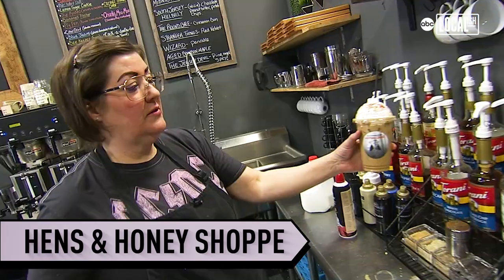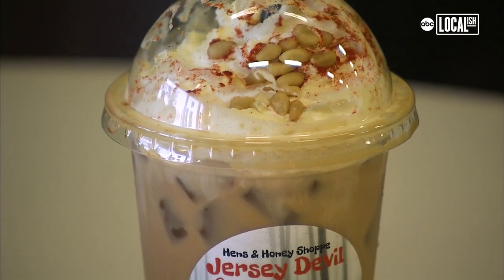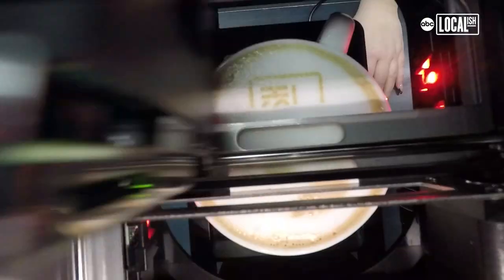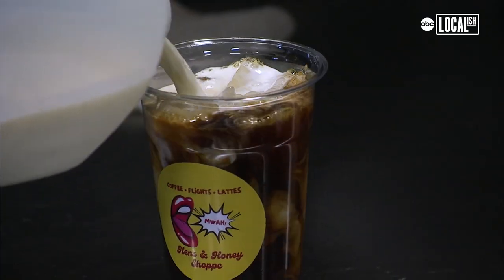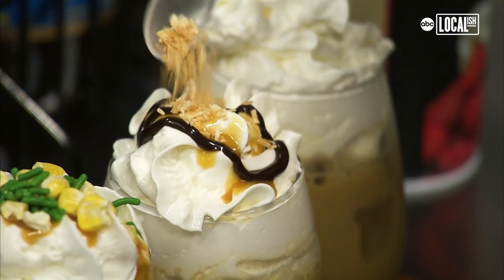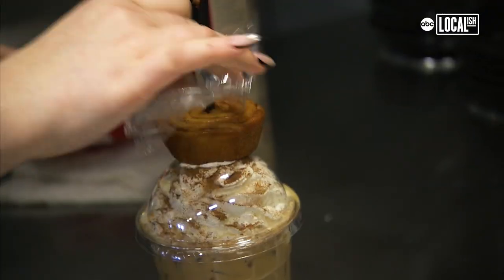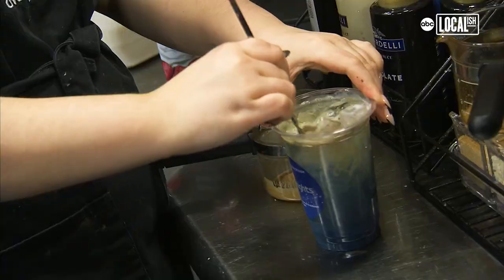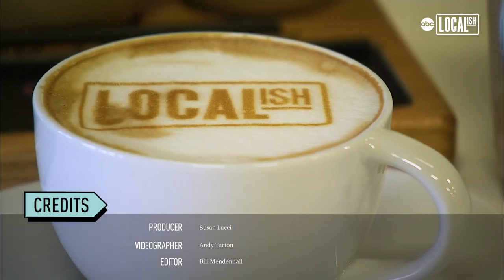Hens & Honey Shoppe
Visit Hens & Honey Shoppe in Swedesboro, NJ for unique and delicious coffee drinks. Try their popular coffee flights featuring over 15 different flavors. Owner Valerie Robinson takes pride in her products and offer customized latte art. The drinks are suitable for vegan and lactose-intolerant customers, with different milk options available. Come enjoy Hens & Honey Shoppe’s cozy atmosphere and friendly staff, and choose from dozens of different drinks on the menu.